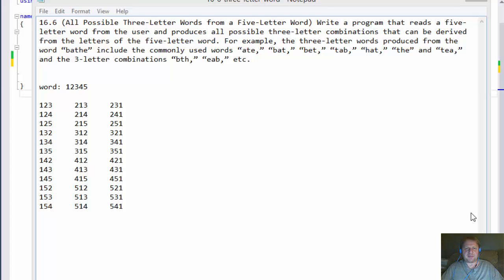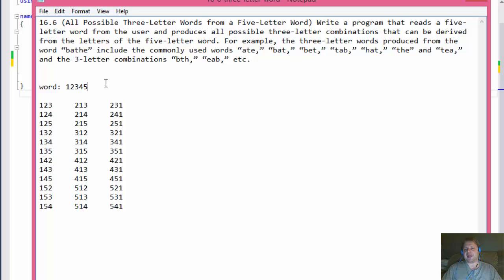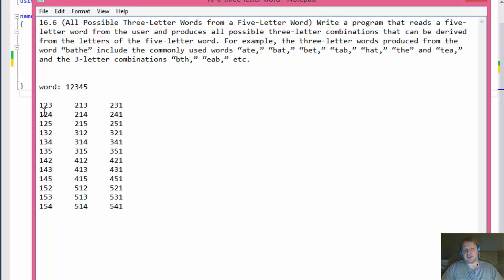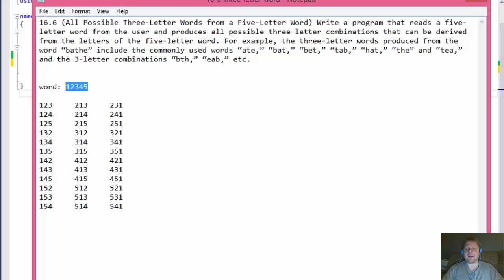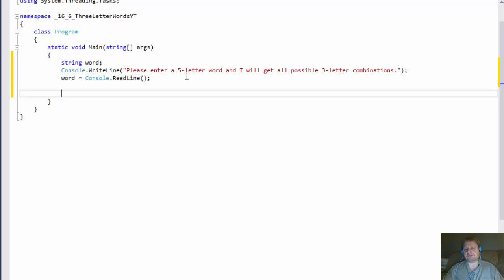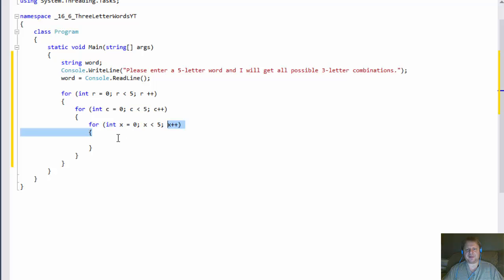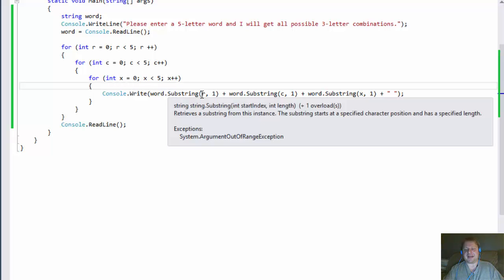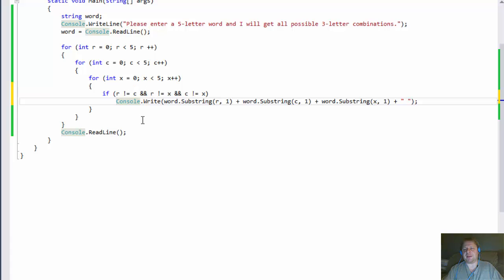16-6: All Possible Three-Letter Words from a Five-Letter Word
Visual C# How to Program
Programming Challenge 16.6: All Possible Three-Letter Words from a Five-Letter Word (C# nested for loops, String.substring)

Write a program that reads a five-letter word from the user and produces all possible three-letter combinations that can be derived from the letters of the five-letter word. For example, the three-letter words produced from the word “bathe” include the commonly used words “ate,” “bat,” “bet,” “tab,” “hat,” “the” and “tea,” and the 3-letter combinations “bth,” “eab,” etc.